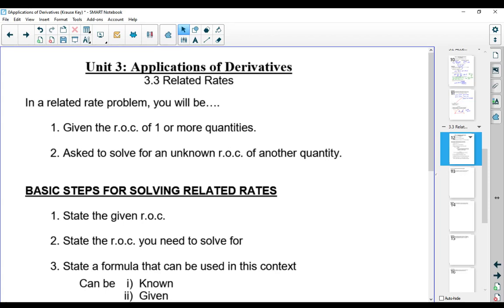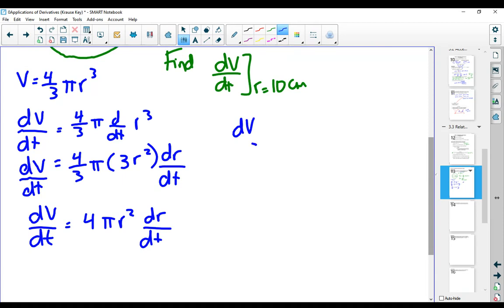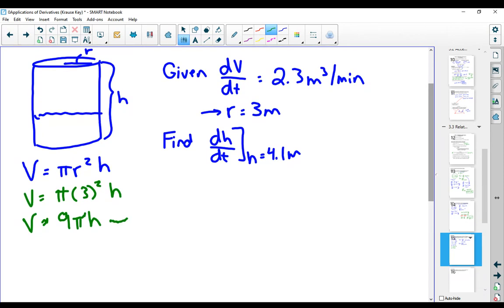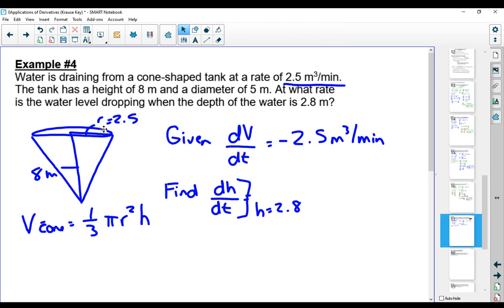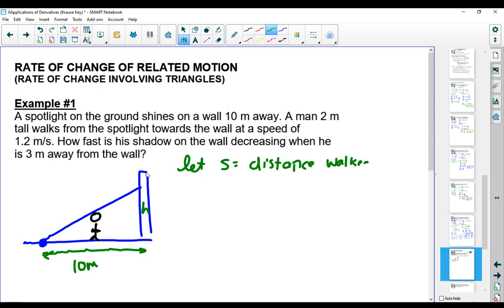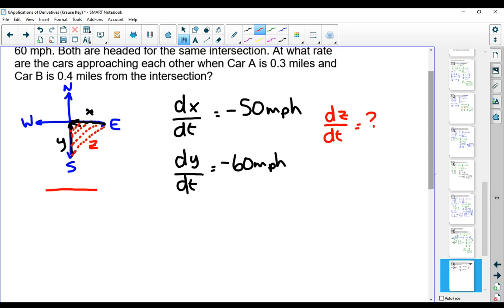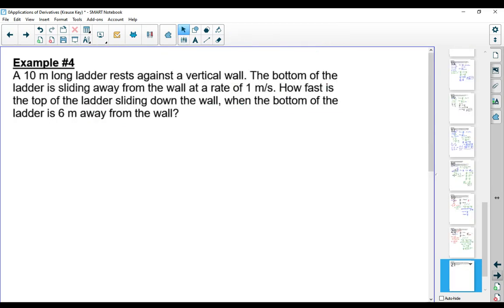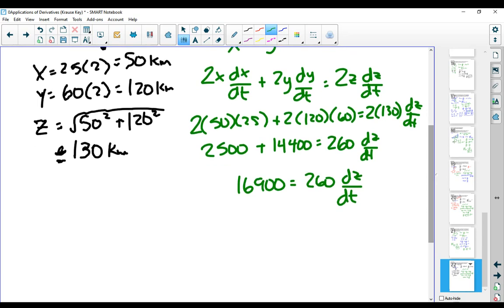M31 3.3 Related Rates (Applications of Derivatives)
This is the video lesson I created for my Math 31 students during the Spring of 2020. It covers a number of examples for related rates including volume, circumference, and triangles.